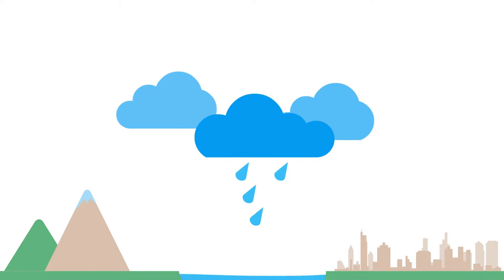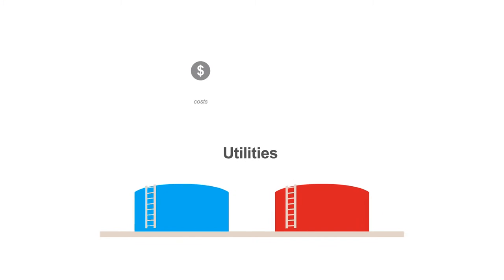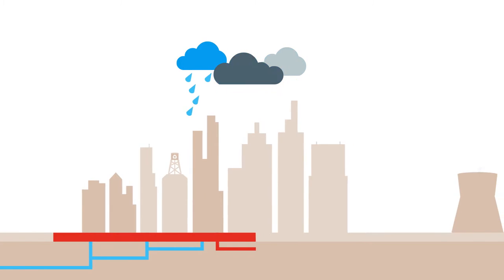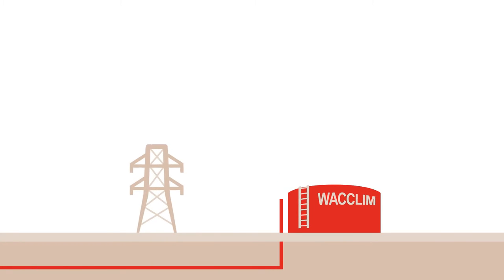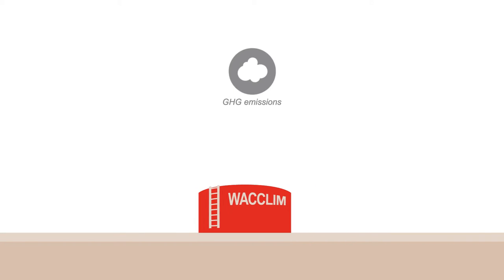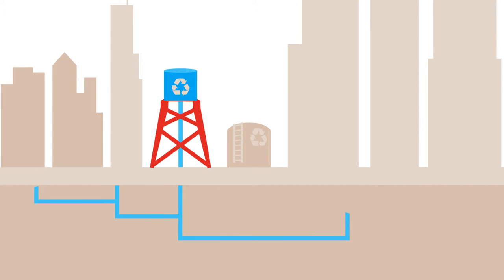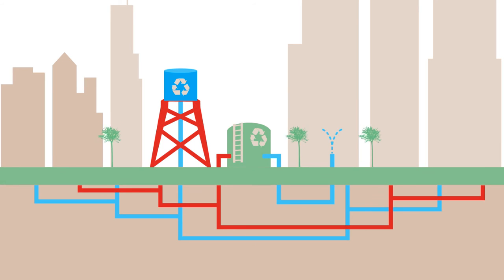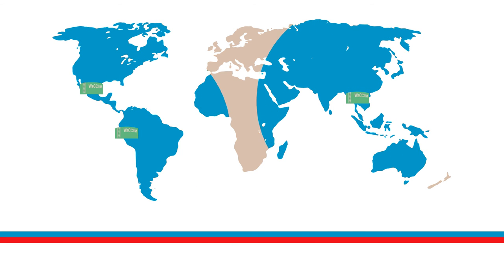WaCCliM - Water & Wastewater Companies for Climate Mitigation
Water and wastewater companies are typically energy intensive. This indicates excellent opportunities for improving energy efficiency and greatly reducing greenhouse gas (GHG) emissions through more energy-efficient systems, as well as recovering energy, nutrients and other materials from wastewater.
The Water and Wastewater Companies for Climate Mitigation project works across local, national and international levels, and engages with national stakeholders around three pilot companies in Mexico, Peru and Thailand. The objective is to use GHG emission-reducing technologies to improve the carbon balance of water and wastewater companies while maintaining or even improving service levels and improving these companies cost effectiveness.